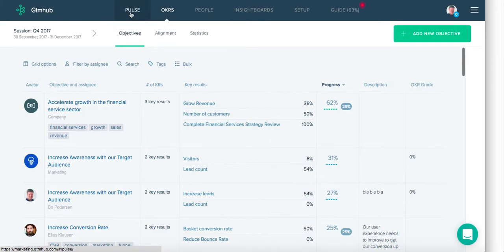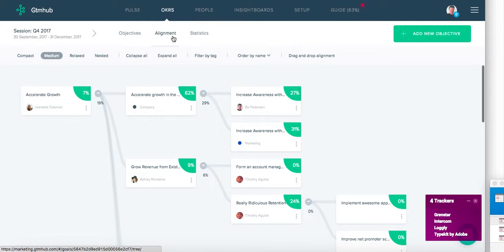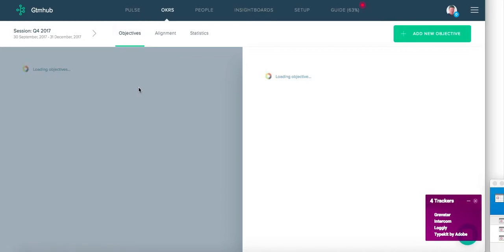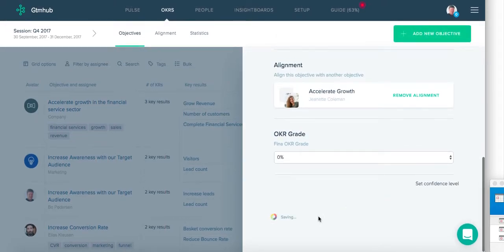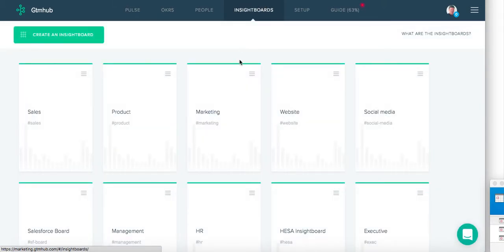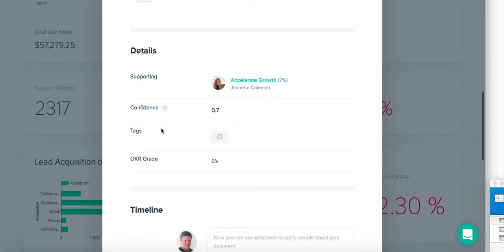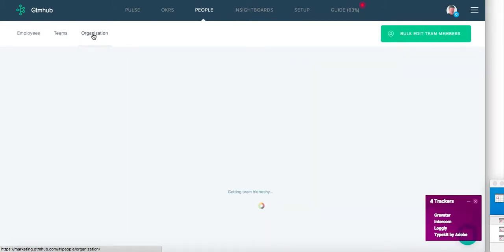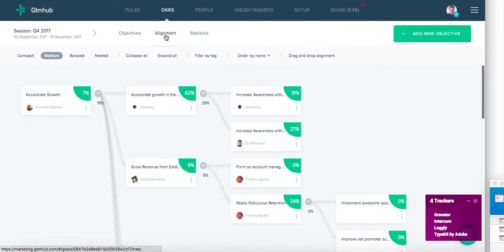Gtmhub Demo for Alibaba